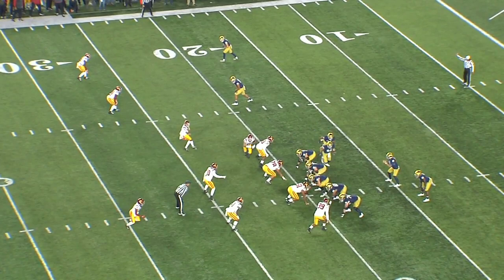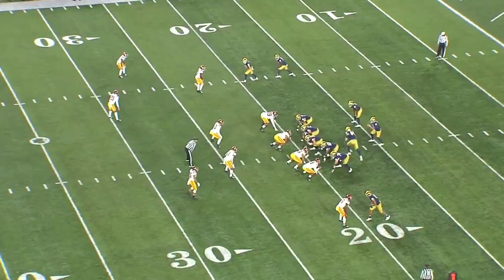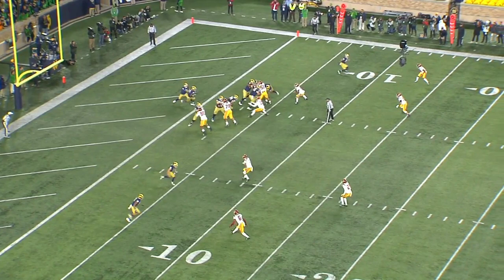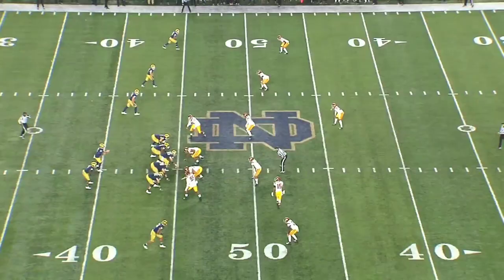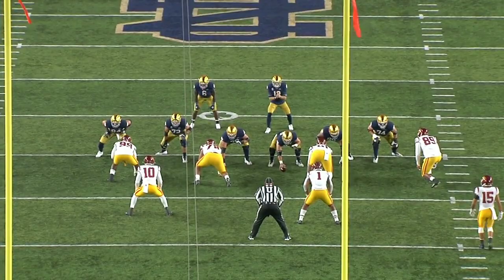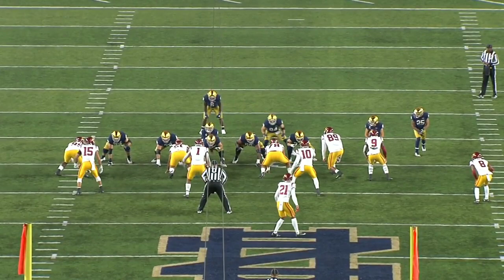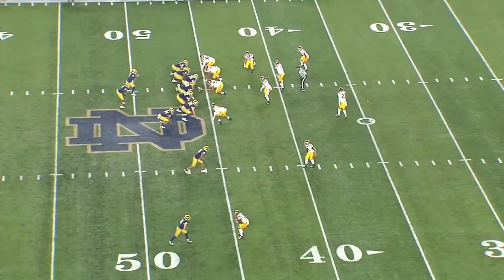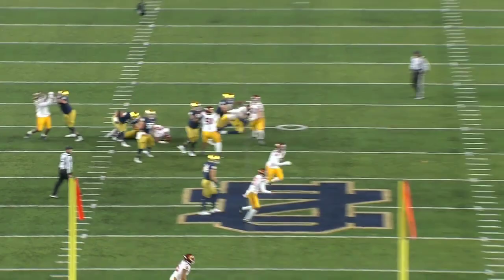USC DT Jay Tufele. The Jay Tufele Tape.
Another Coach Jay film Day